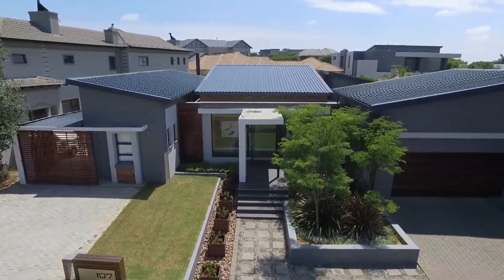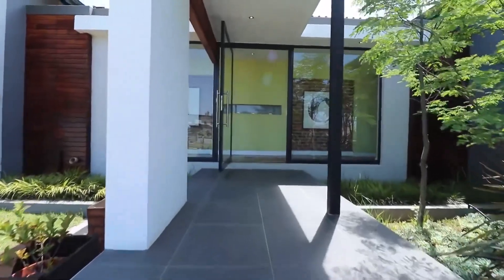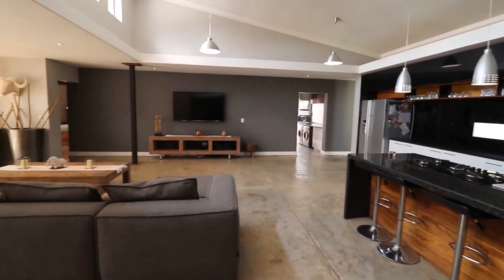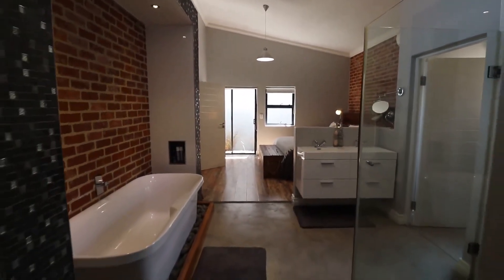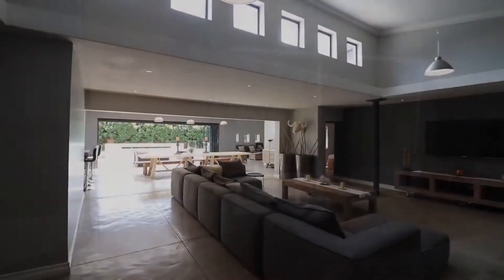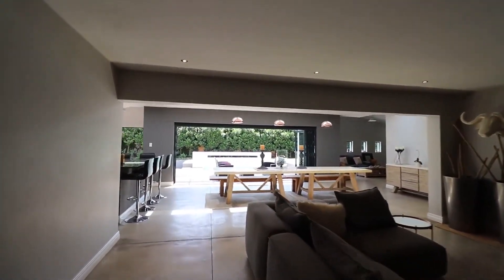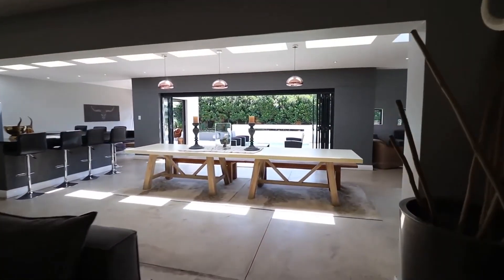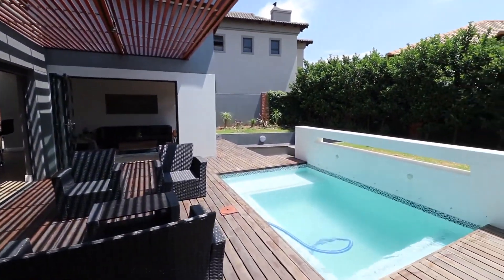4 Bed House for sale in Gauteng | Centurion | Centurion East | Midlands Estate | 107 Mi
4 Bed House in Midlands Estate, 107 midlands, 107 mount augusta, Architecture is really about well-being. I think that people want to feel good in a space On the one